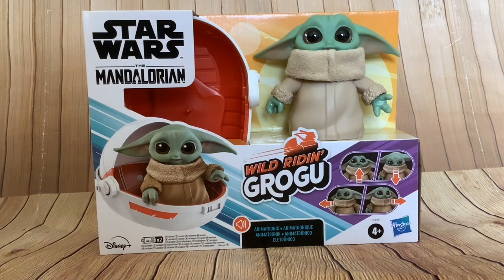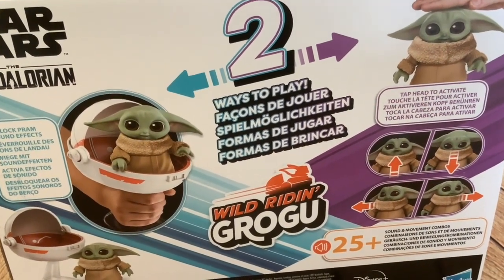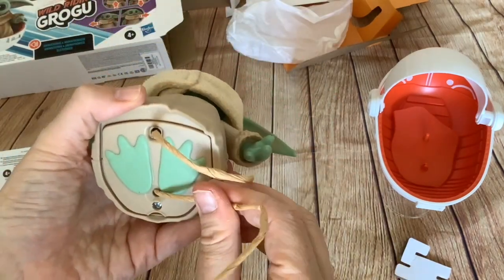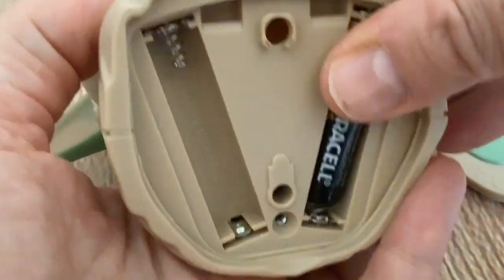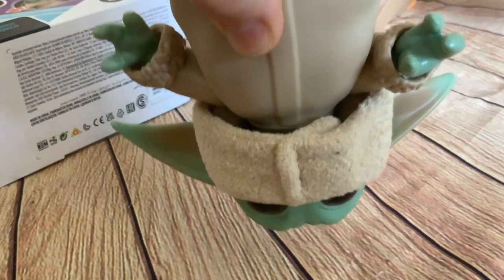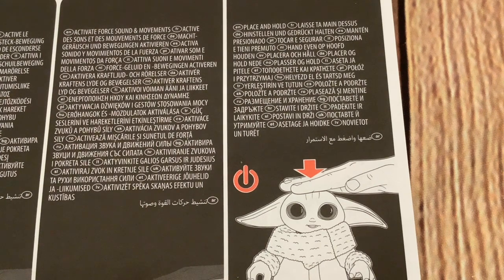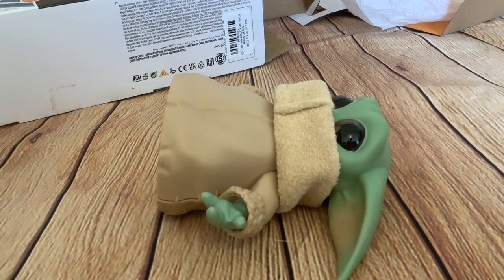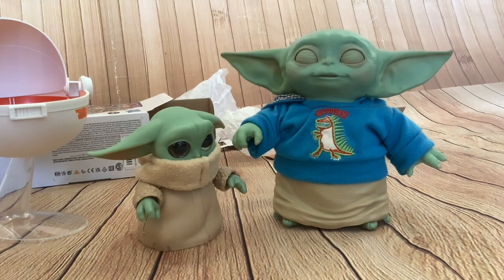New Interactive Robotic Toys for Christmas 2022: Wild Ridin Animatronic Grogu Unboxing Review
New Interactive Animatronic Robotic Toys for Christmas 2022 Hasbro Disney Star Wars The Mandalorian Wild Ridin Animatronic Interactive Grogu Unboxing Demonstration & Review